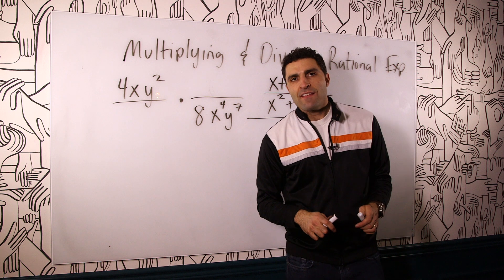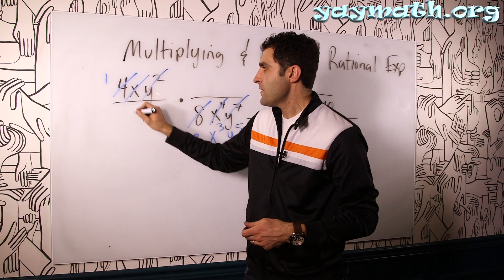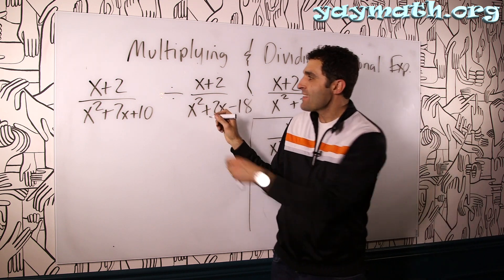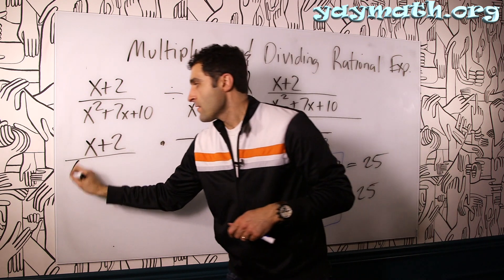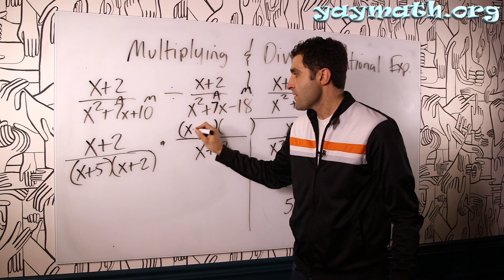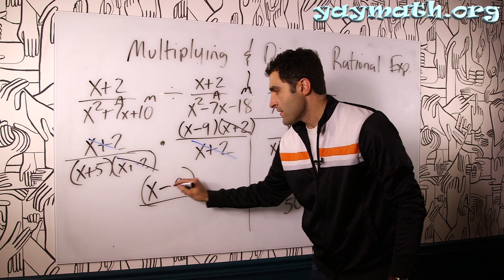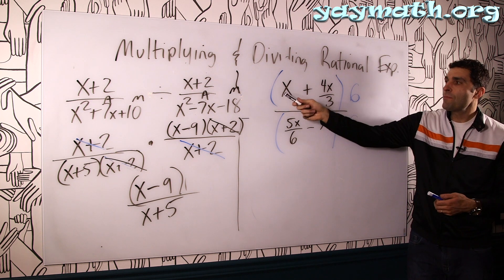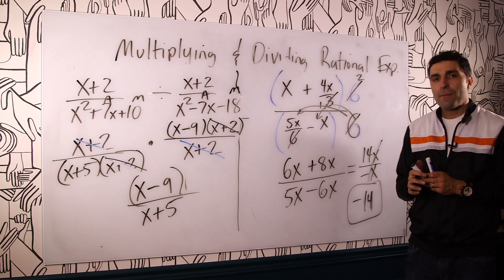Algebra 2 – Multiplying and Dividing Rational Expressions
Yay Math In Studio is back with a short and sweet foray into multiplying and dividing rational expressions. Do we need a common denominator here? Nope! That's only for adding and subtracting these rational friends. In this case, we're simply factoring so that we can cancel. We also cover multiplying by the reciprocal, with simple number examples that make sense. YAY MATH!

Learning should always be fun and connective. for
• all videos
• free quizzes
• free worksheets
• exclusive blog dedicated to connected instruction